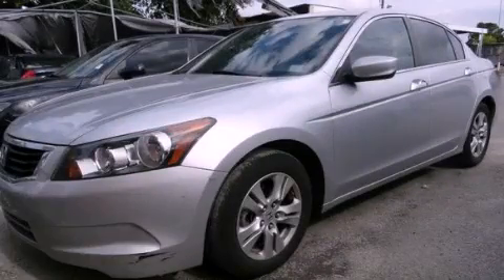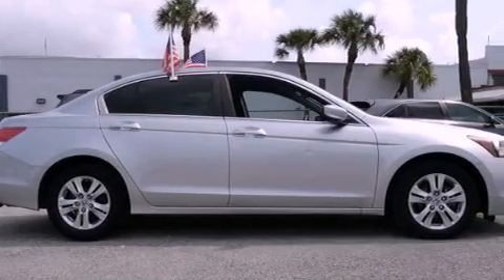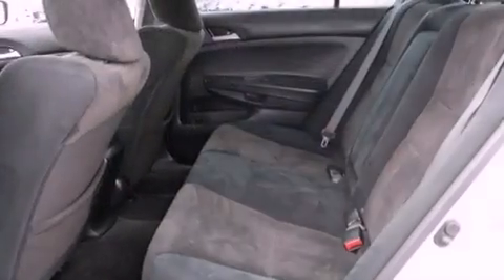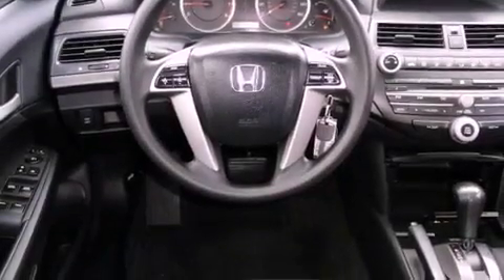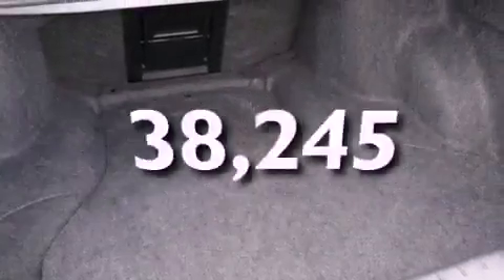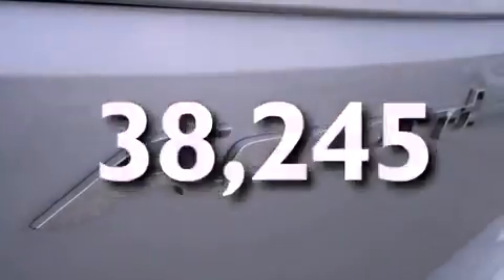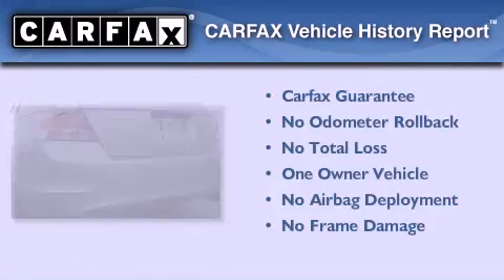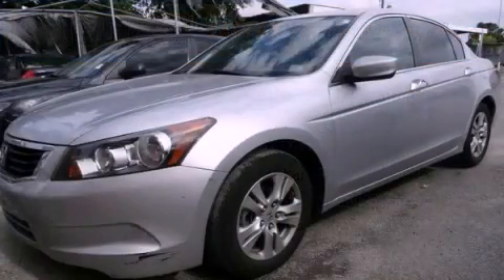Pre-Owned 2009 Honda Accord Miami FL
Year : 2009
 Make : Honda
 Model : Accord
 Engine : dohc i-vtec 16v i-4
 Trans . : automatic
 Exterior : silver
 Miles : 38,245
 Interior : silver

 Lehman Mazda